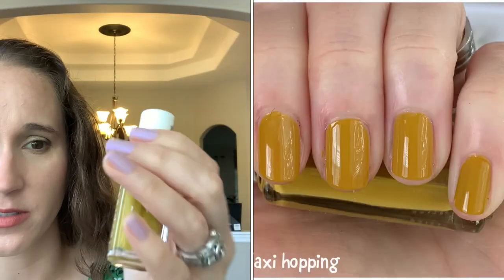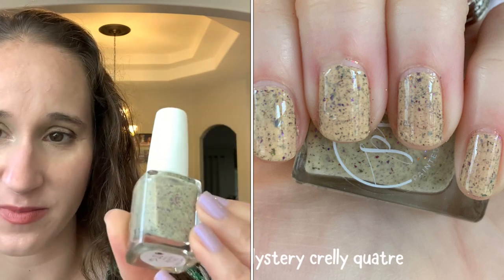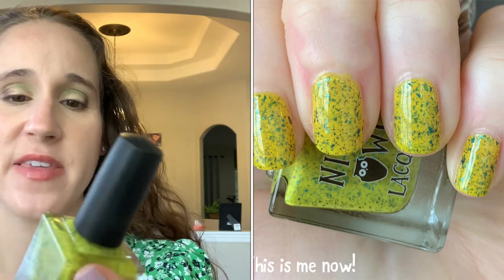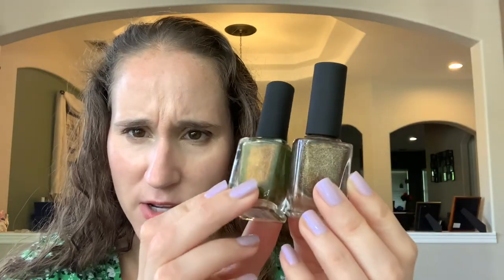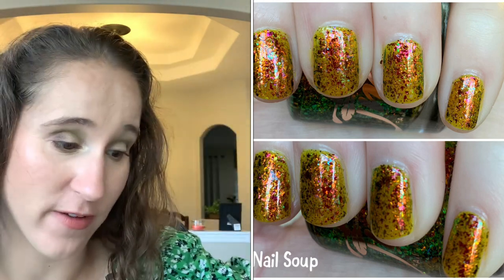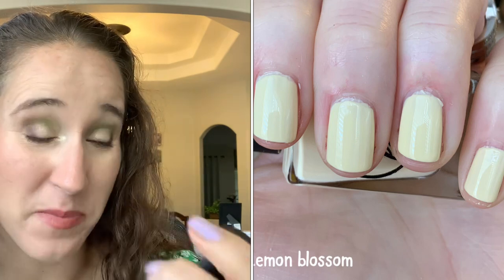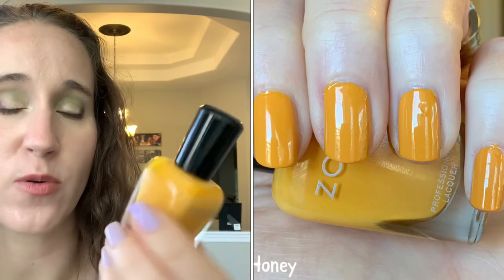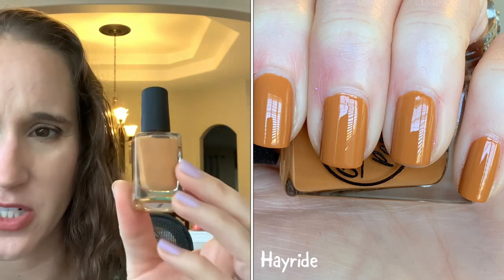My entire collection-yellows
Today I’m sharing part two of my orange and yellow polishes!

On my nails: Polly want a lacquer by Opi topped with abyss by ilnp